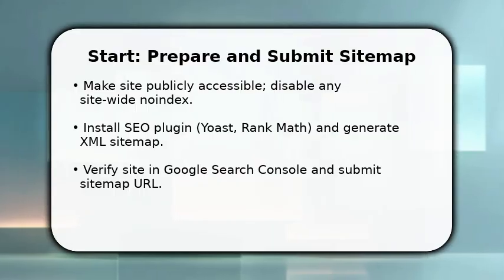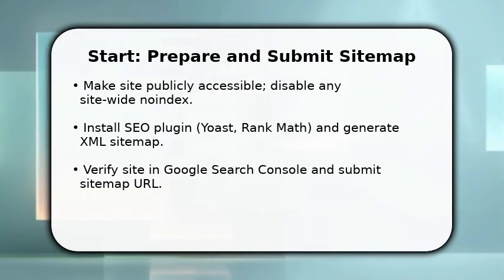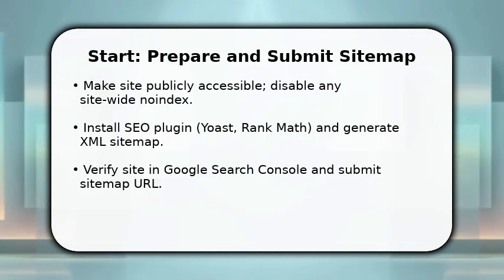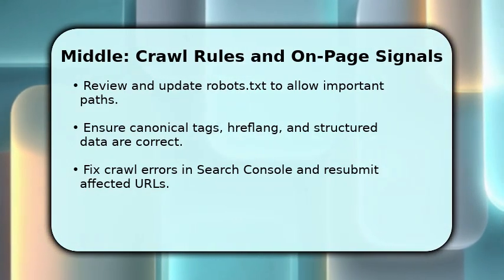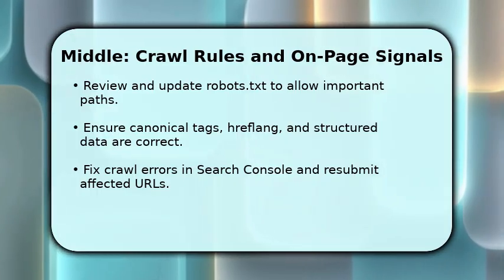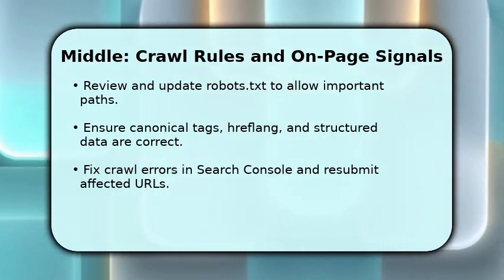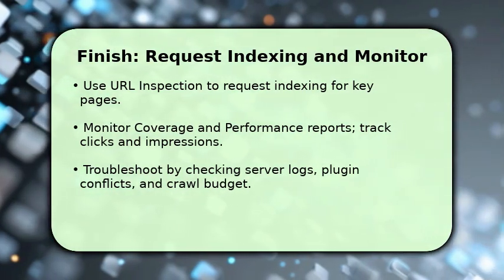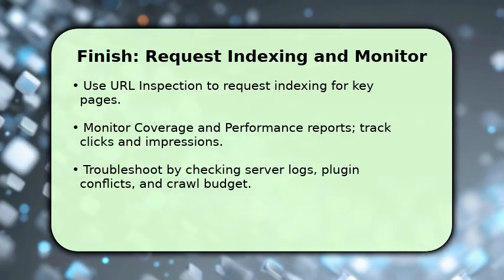How to Index My Wordpress Website in Google - Step by Step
Learn the essential steps to optimize your WordPress site for Google indexing in this comprehensive guide. Discover how SEO can elevate your online presence and drive more organic traffic.